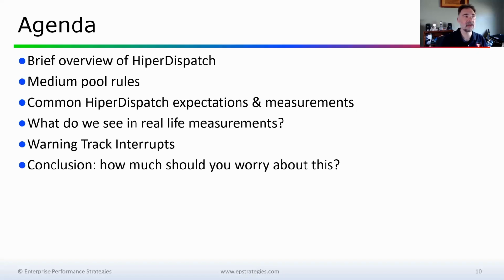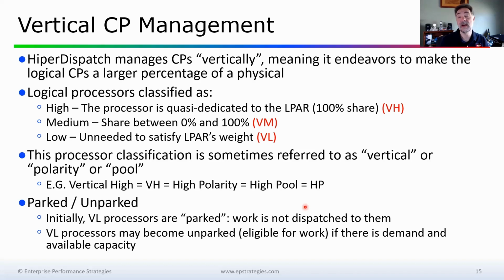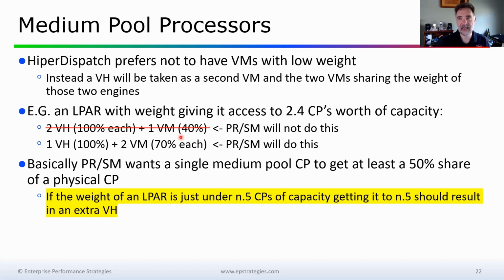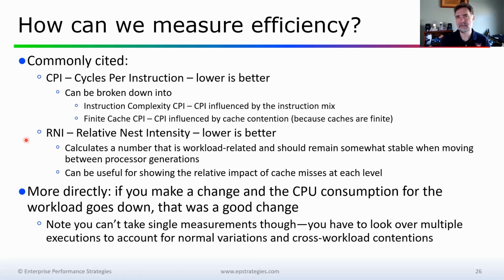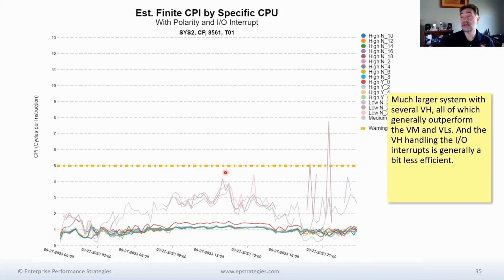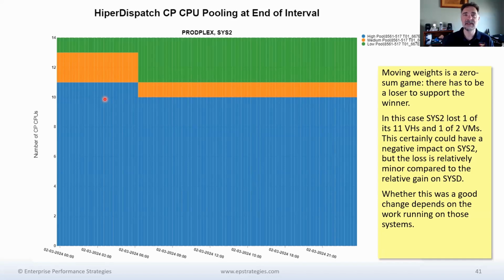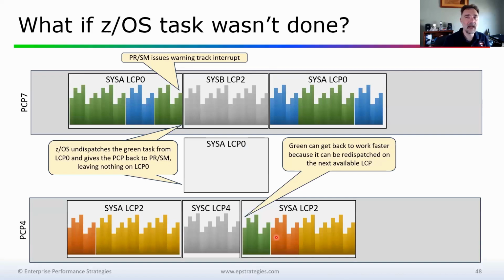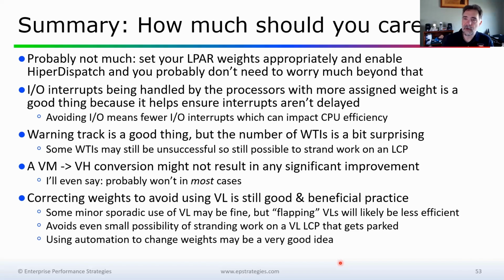7Q The Highs and Lows How does HiperDispatch Really Impact CPU Efficiency